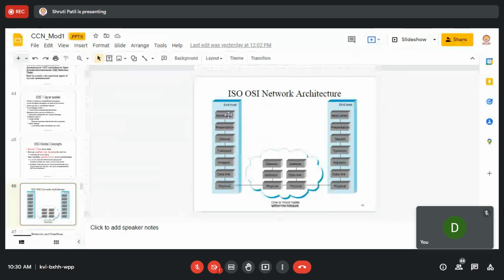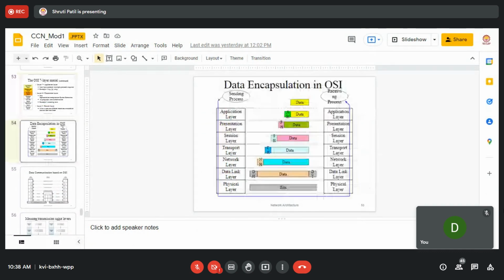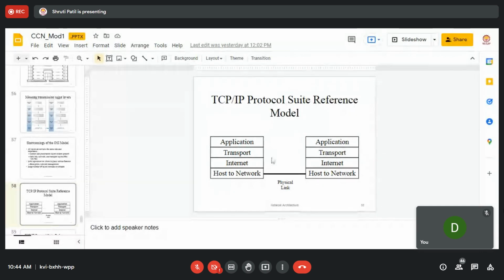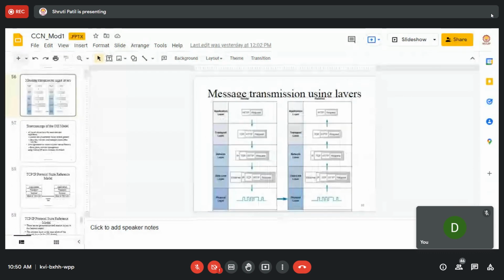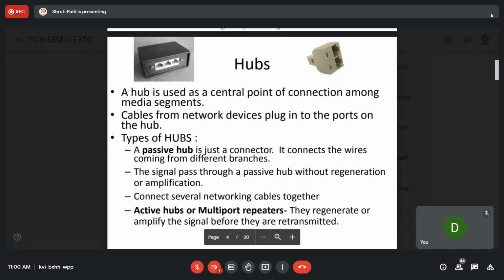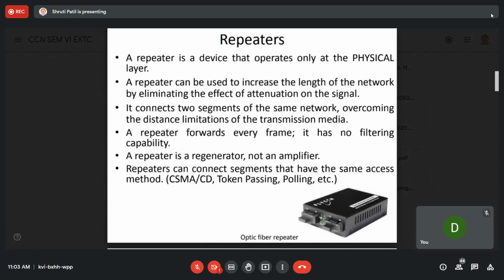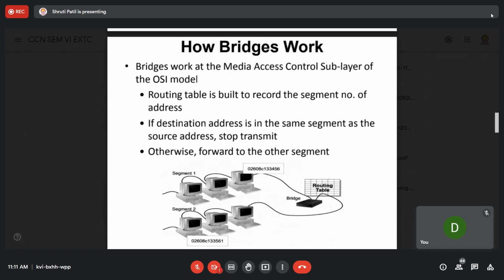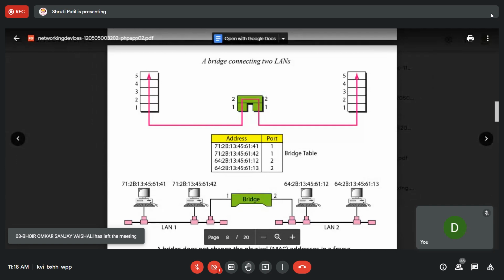13 JANUARY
CCN LECTURE